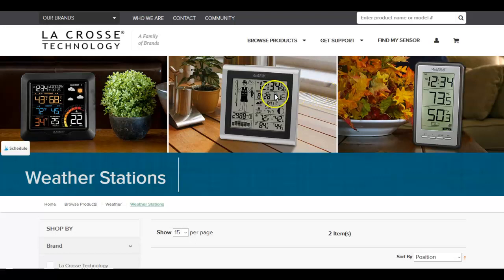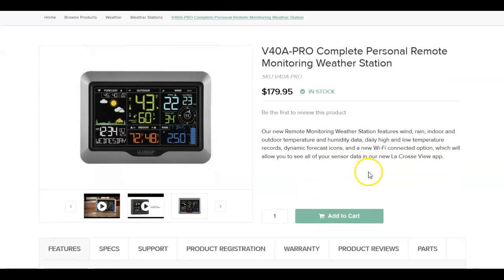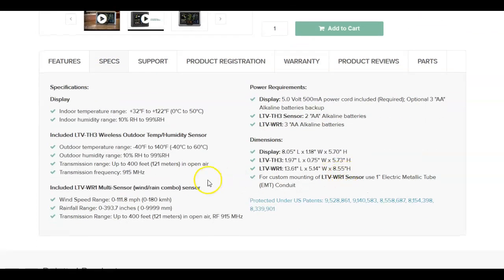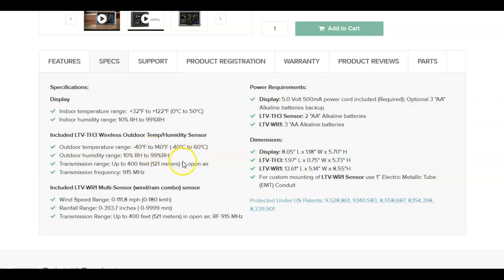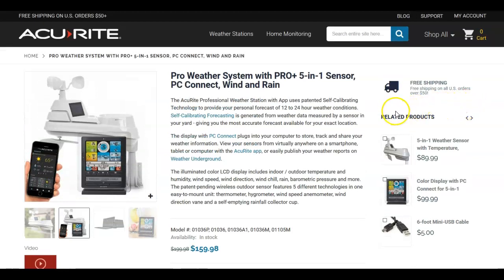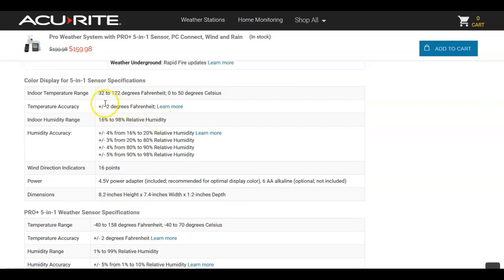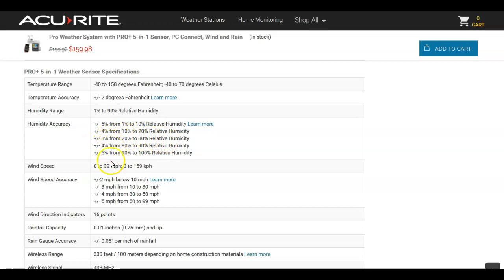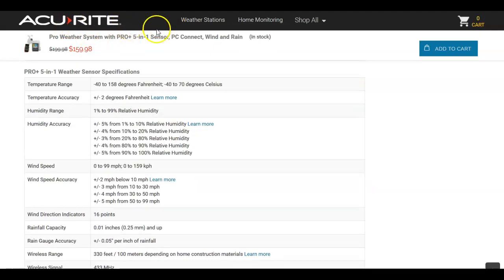How To Find Specifications For a Weather Station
George Loves Weather the home of the PDF for free, titled My Top 10 Points About Weather Stations You Need To Know! You may sign up for this free report by going

This video shows a potential weather station purchaser where they can go on the Acurite.com site and the La Crosse.com site to get specs for a certain model weather station.